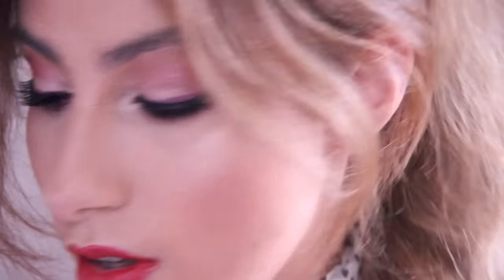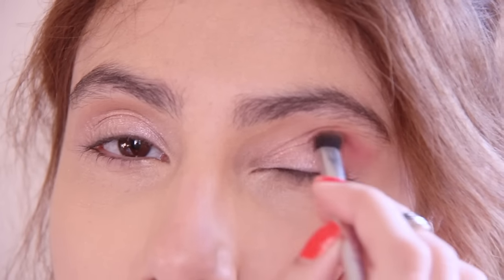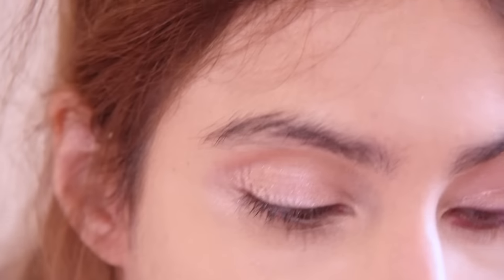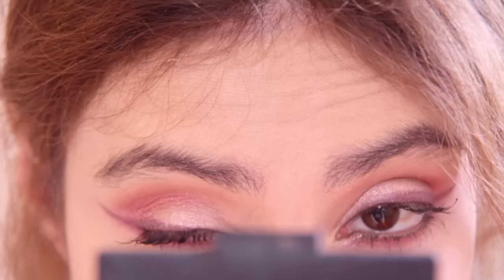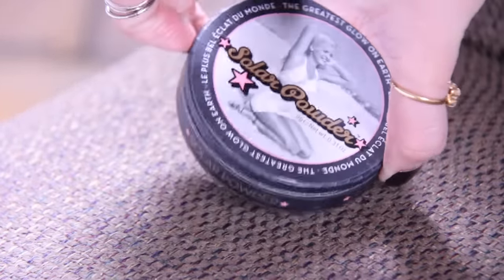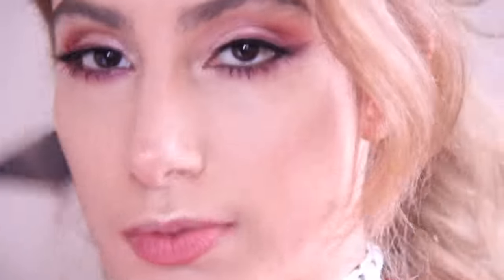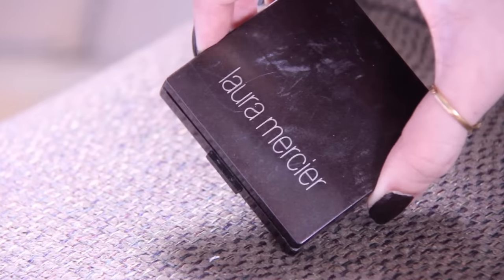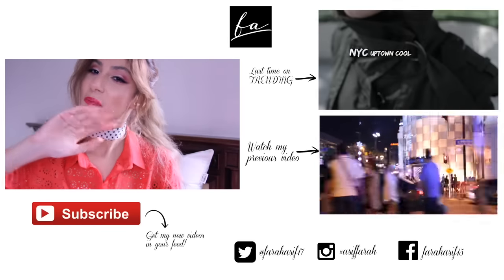Olivia Wilde Golden Globe's Inspired Talk-through Make-up Tutorial | Farah Asif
This tutorial was inspired by Olivia Wilde’s look for the Golden Globes, the red undertones of the eyeshadows especially. However, I did do my own rendition and went a different way with it! It is a chatty talk-through so I hope you like it and enjoy!
Click "SHOW MORE" for more info on the products mentioned and links.

NARS Adult Content Blush Palette (Limited Edition)

Laura Mercier Shimmer Bloc in Mosaic

EYES

Dior 5 Colours Eyeshadow Palette in Pink Pompadour

Pure Color Eyeshadow in Cherry

Estee Lauder Color Envy in Cheeky Pink

Maybelline Rocket Volum Express Mascara

NARS Larger Than Life Eye Liner

Star Lash Jewel False Eyelashes in 08

EYEBROWS

Nude Lipstick

Clinique Chubby Stick Intense in Roomiest Rose

BRUSHES:

FACE:
Sonia Kashuk Lavish Luxe Brush Set:
Pointed Foundation Brush, Fan Brush, Angled Liner Brush
Cheek Brush (used as a buffing brush)
NARS (promotional brush)

CONCEALER
MAC 213SE

CHEEKS
Laura Mercier Cheek Brush/NARS Yachiyo Brush

CONTOUR
Jellend Cheek Brush

EYES
Bobbi Brown Blending Brush, Maquillage Flat Shader Brush, Angled Eyeshadow Brush
Sonia Kashuk Angled Crease Brush,
Make Up Store blending brush
Real Techniques Nic’s Picks Base Shadow Brush and Angled Eyeliner Brush, Stippling Brush
Laura Mercier Dual-Ended Ponytail/blending Brush, Secret Camouflage
Urban Decay
Spoolie - Chic McGray

CAMERA USED:
Canon 600d
Canon 18/22 mm lens